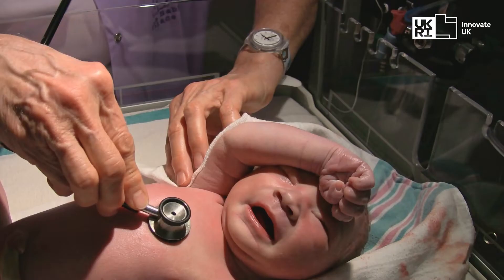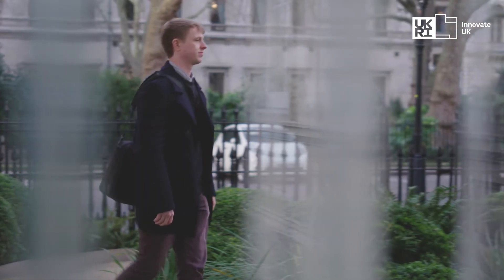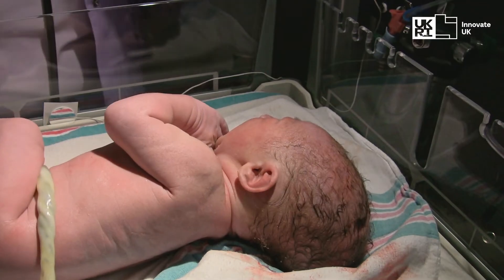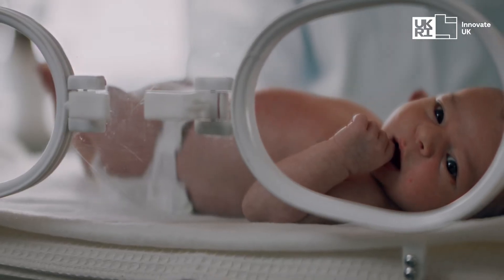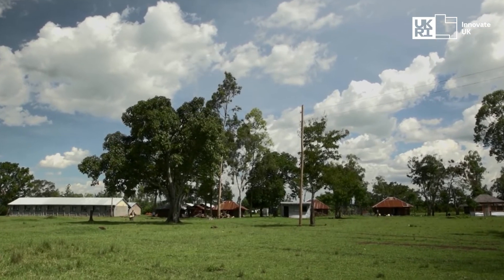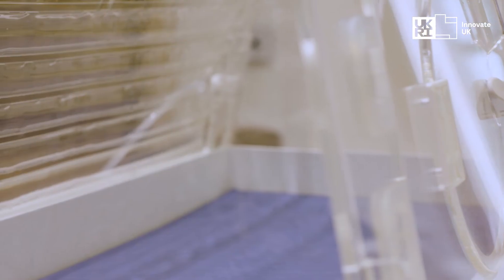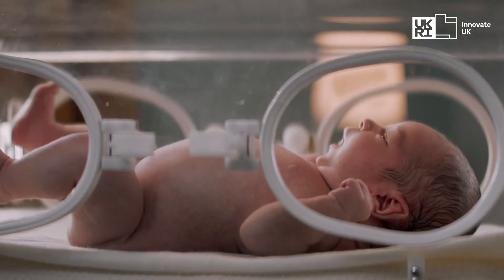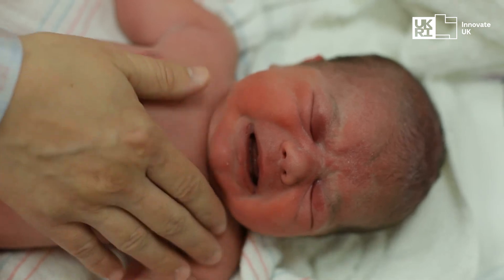Affordable, Lightweight, Neonatal Incubators – mOm Incubators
15 million babies are born prematurely every single year, and of that about 7% don’t make it due to poor healthcare. Decreasing infant mortality rates by addressing accessibility issues is at the heart of what they do at mOm incubators. CEO and product designer of mOm incubators James Roberts is rethinking the way neonatal healthcare is delivered.

Their neonatal incubator is a unique solution that contrasts traditional incubators in that it is a 20kg portable, collapsible, and accessible solution that provides flexibility to medical staff, allowing them to provide the necessary care to infants whenever and wherever it is needed, in any environment and even during transportation.

As any traditional incubator, mOm incubators provide a high spec thermally stable and safe environment for premature infants. However, these particular incubators run on 100 watts in steady state, making them very energy efficient and thus have a low carbon footprint.

Innovate UK’s Sustainable innovation Fund allowed the company to perform a usability study to gather data and detailed feedback on how to improve the performance of the incubator. The fund also allowed the company to test their product in a clinical setting for the first time.

This technology can benefit thousands of premature babies not only throughout the UK but internationally, changing the landscape for neonatal care on a global scale through a high-tech and sustainable solution.
To see more inspiring SIFstories and technologies that are helping improve our quality of life and build a more resilient future

Innovate UK KTN helps businesses get the best out of creativity, ideas and the latest discoveries, to strengthen the UK economy and improve people’s lives.